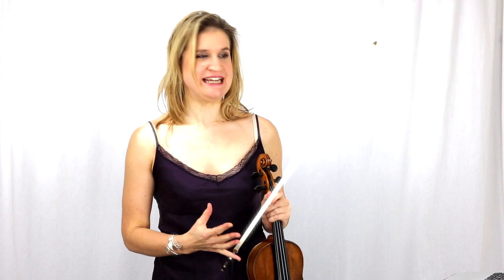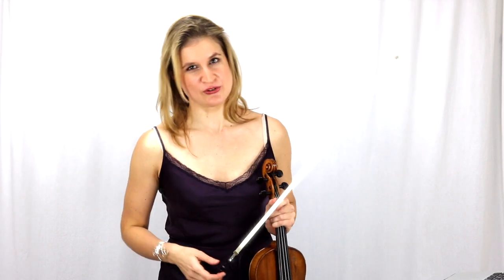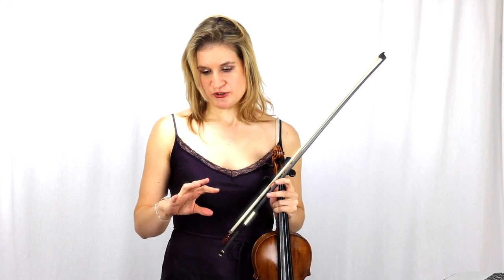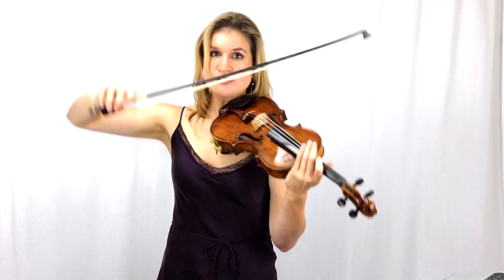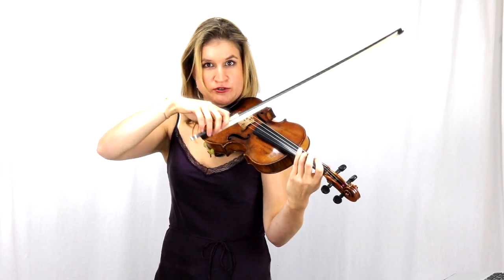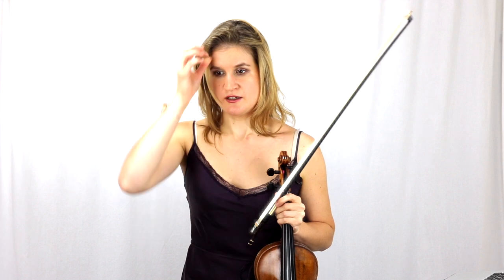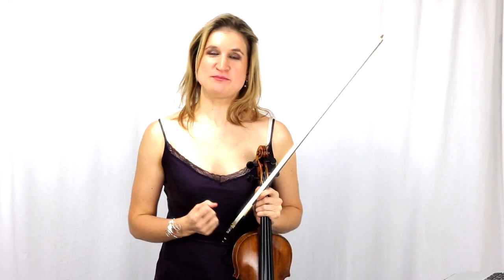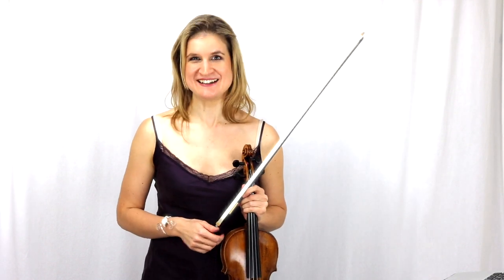Professional Bowing & Tone Creation Secrets for Advanced Violinists | Violin Lounge TV #267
Do you want to learn all about bowing technique and tone creation? Join my online masterclass program Bow like a Pro

If you’re interested in more violin lessons about bowing technique, check out my YouTube playlist all about that